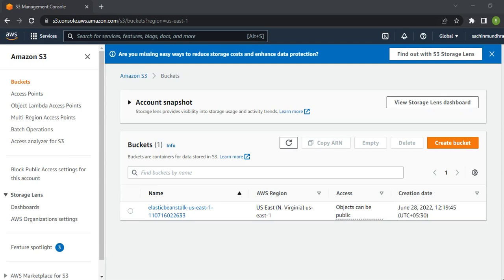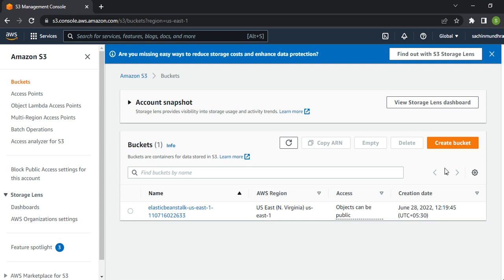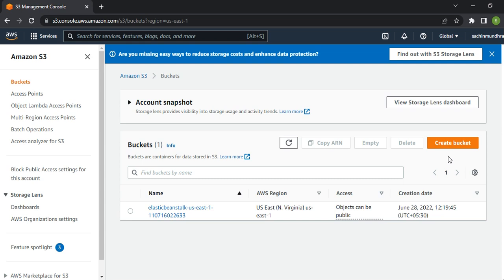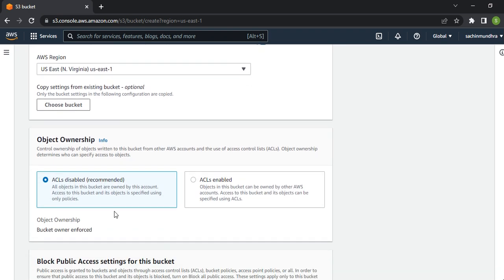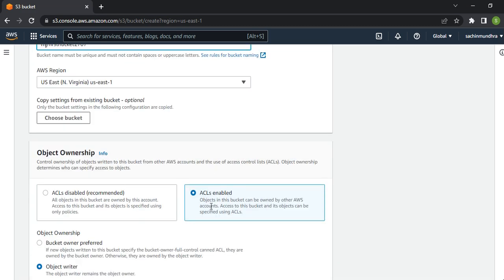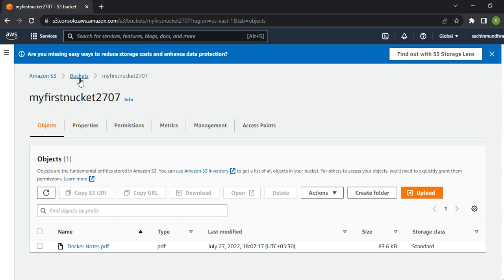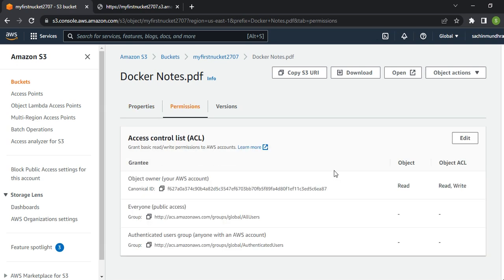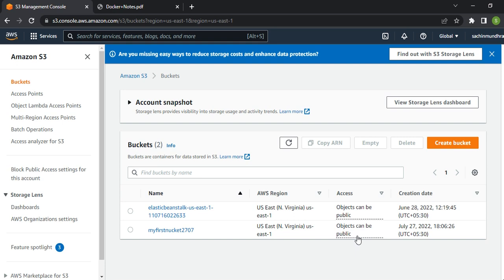How To Create Bucket in S3 ( Aws New Console - 2022 )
In this video you will see How to create bucket in S3 and how can we access the files under bucket from browser ( from public space ).

Note :- S3 Lab - Step-1